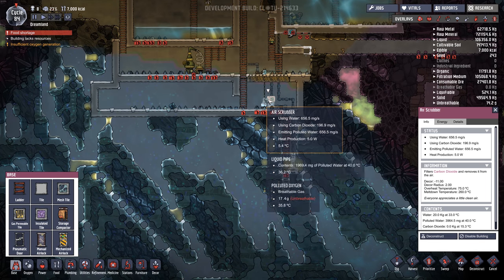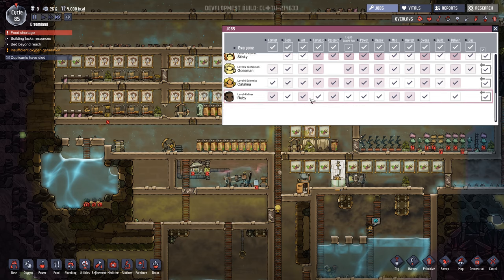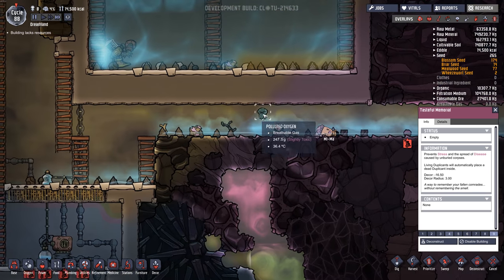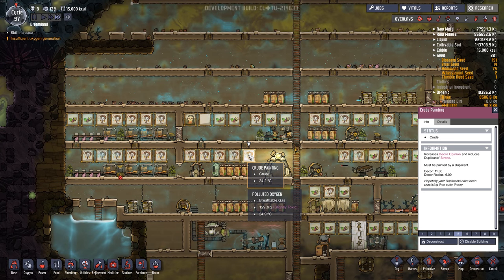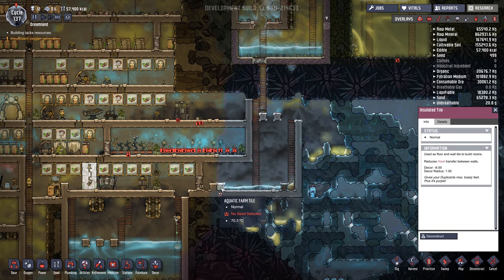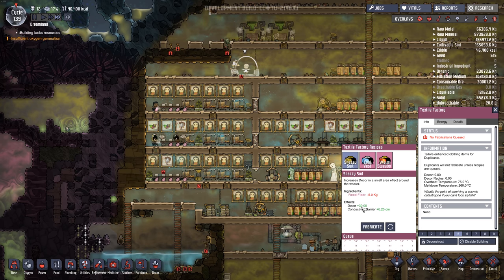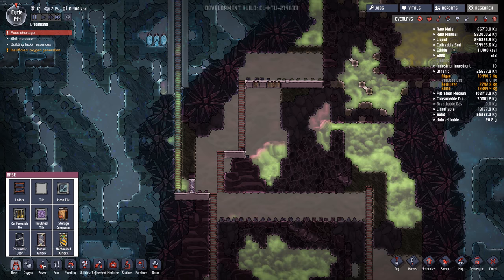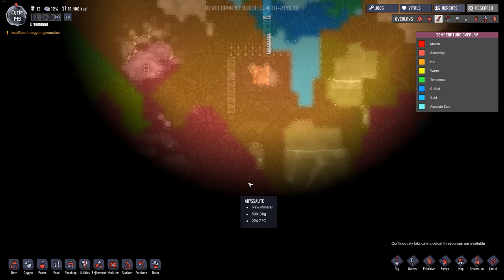Oxygen Not Included | Part 4 | THE BIG FLOOD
This episode starts out with a small crisis. The big holding container for our water (the pool) started to crack and would have flooded the bottom of our base. Luckily our duplicants were able to quickly upgrade the tiles to granite with only a medium of amount of water flooding out. They also made it two tiles thick to help prevent cracks in the future.

Some other things that were worked on:

1:33 The flood
5:15 Ruby our new artist
4:18 Mi-Ma suffocates to death :(
5:52 A tasteful memorial for Mi-Ma
10:51 The Morb zoo
11:23 Circuit overloaded and splitting out two circuits
12:55 The second bristle blossom growing room
17:59 Building a fertilizer maker
19:30 Building a coal generator in a cold room
21:40 Growing Thimble Reed for clothes
23:28 How to plant a Wheezewort
24:44 We find a Puft
25:51 A Puft FART
27:42 Building a Rejuvenator